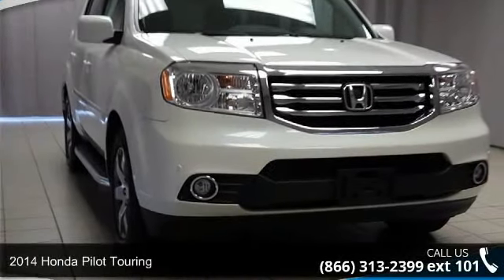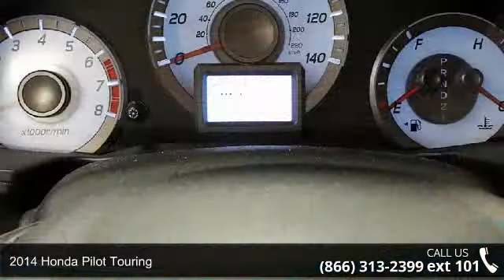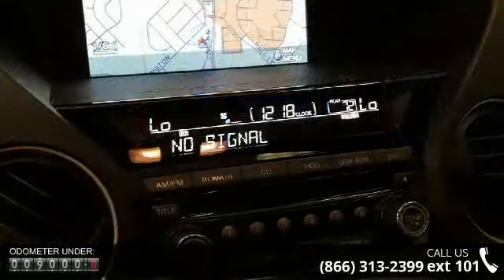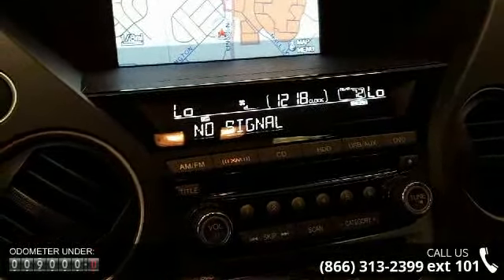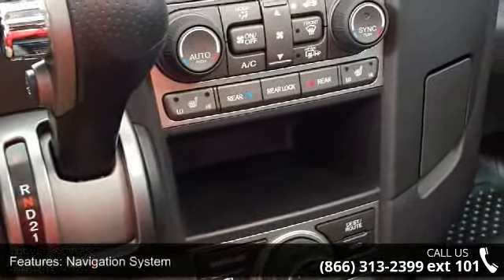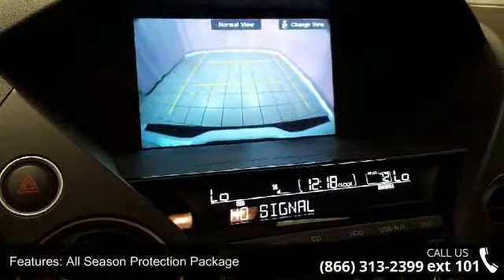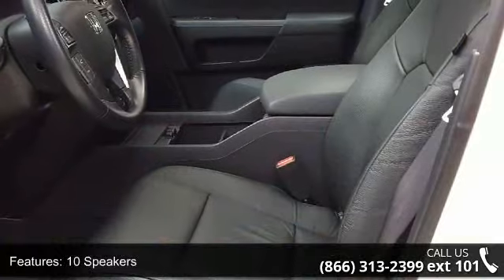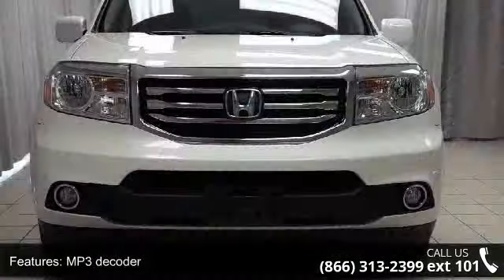2014 Honda Pilot Touring - Honda of Joliet - Joliet, Il 6...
HONDA CERTIFIED - CARFAX ONE OWNER - BOUGHT AND SERVICED HERE - TOURING EDITION - NAVIGATION - REAR DVD ENTERTAINMRET - PREMIUM CHROME RUNING BOARDS - ALL SEASON PRO PACKAGE - BLUETOOTH - AWD - POWER SUNROOF - AUTOMATIC CLIMATE CONTROL - LOOK THIS IS LOADED AND READY FOR YOU!!. Are you looking for a tremendous value in a vehicle? Well, with this handsome-looking 2014 Honda Pilot, you are going to get it.. Honda Certified Pre-Owned means you not only get the reassurance of a 12mo/12,000 mile limited warranty, but also up to a 7yr/100k mile powertrain warranty, a 182-point inspection/reconditioning. This terrific Honda is one of the most sought after used vehicles on the market because it NEVER lets owners down. to view a Free Price Check! **TO SEE MORE INVENTORY VISIT US AT**